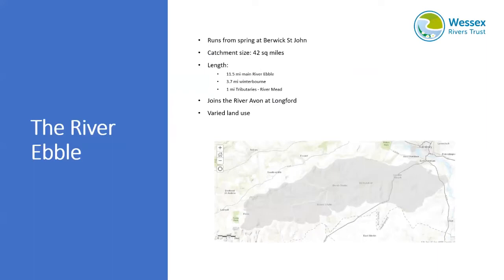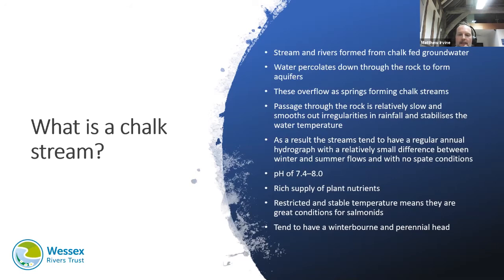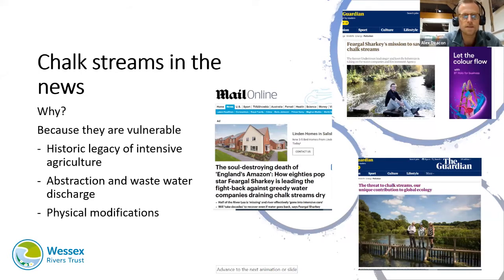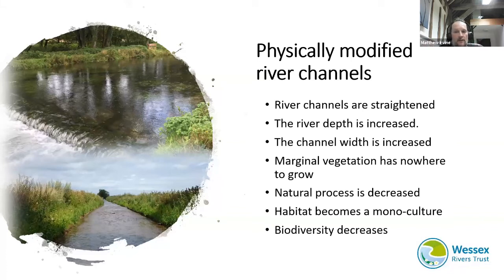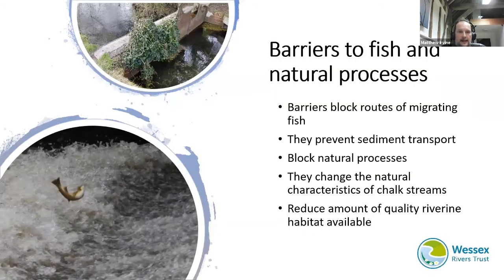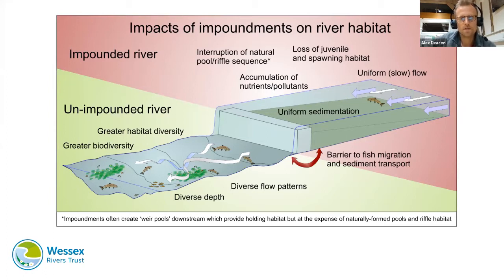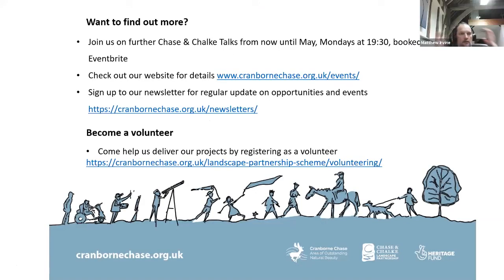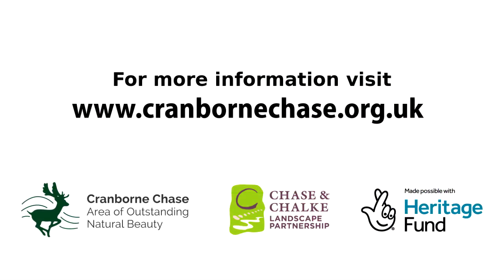Introducing the Crystal Clear Ebble with Alex Deacon and Matthew Irvine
This talk is part of the Chase & Chalke Talks: Spring Series 2021 and was presented by the Chase & Chalke Landscape Partnership and Alex Deacon and Matthew Irvine of the Wessex Rivers Trust.

Join Alex  and Matt as they explore the unique importance of the river Ebble and showcase why chalk streams are such rare and important habitats and how we can conserve them.

The Chase & Chalke Landscape Partnership is a group of organisations working to protect and enhance the special landscape of Cranborne Chase and Chalke Valley. With Cranborne Chase Area of Outstanding Natural Beauty (AONB) as the lead partner, and with support from the National Lottery Heritage Fund, this 5-year partnership is working with local communities to better connect people with the landscape.

Working together our aim is to deliver twenty projects which focus across the Chase & Chalke Landscape Partnership area, providing benefits to individuals, communities, heritage and the landscape. We have defined three themes; Natural Landscape, Historic Landscape and Cultural Landscape each with a diverse range of projects to to build stronger connections with the landscape and with each other.

Thank you to the National Lottery Heritage Fund for making this work possible.

Video narrated by Matt James VO
Music "Cranborne Chase" by Robbie Jessep